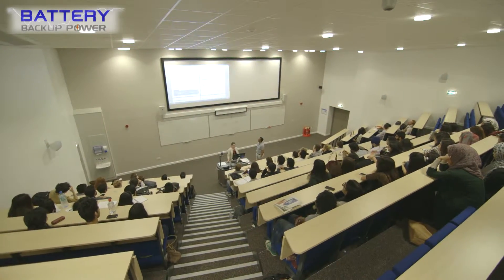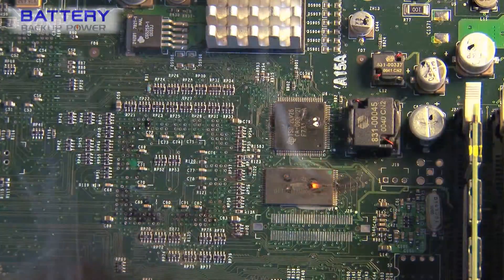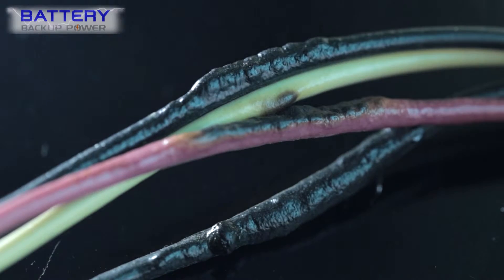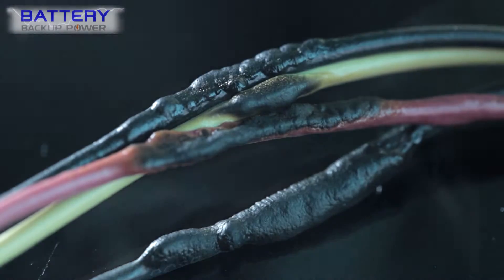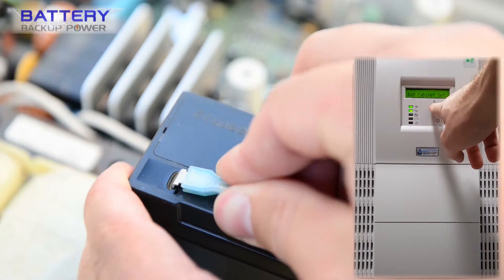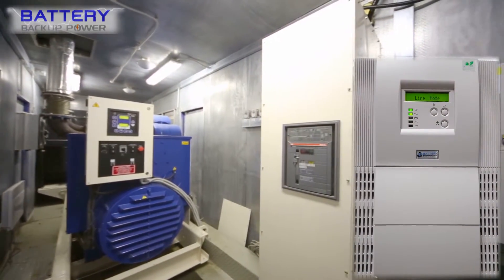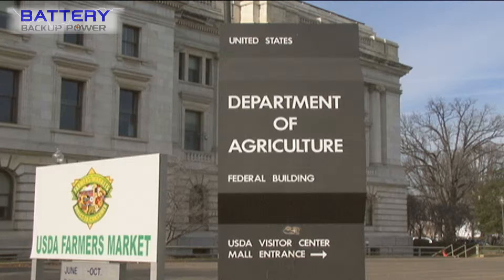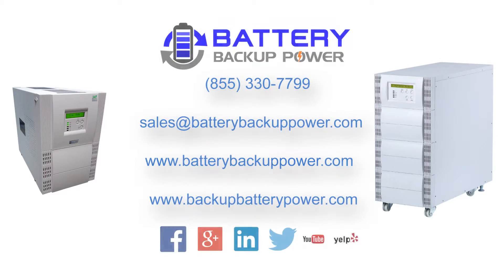Battery Backup Power Uninterruptible Power Supply UPS Systems For Laboratory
The Clemson University Office of Research states in its laboratory requirements paper that power failure can result in hazardous conditions in laboratories and may damage sensitive equipment or experiments. Battery Backup Power uninterruptible power supply systems (UPS) are designed to prevent these unpredictable situations that may cause catastrophic issues in lab results and in turn, future lab funding, by simultaneously protecting lab instruments from power surges, conditioning unstable grid power, and providing backup power when outages occur.

Battery Backup Power engineers will assist you in matching the right UPS to your laboratory instrument or instruments and configure each unit with the proper amount of emergency battery backup time that matches your requirements. Whether you need the UPS to provide hours of power from its battery banks, or just enough for an emergency generator on an automatic transfer switch to kick on, Battery Backup Power can help.

Universities, utility companies with critical infrastructure designations, and the United States Department of Agriculture (USDA) all rely on Battery Backup Power UPS systems to protect sensitive equipment. Let us be your partner in laboratory safety and reliability as well. Let us know what we can do to help by calling , sending us an email at , or visiting us today.